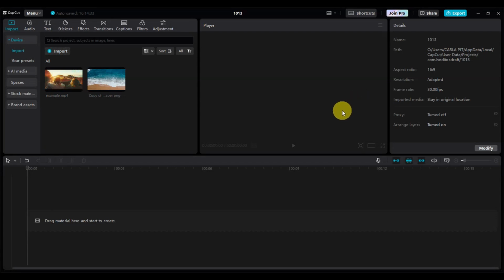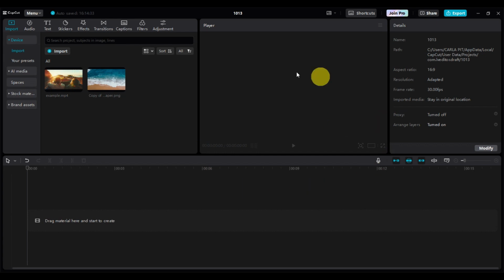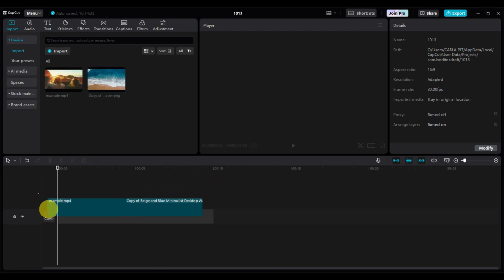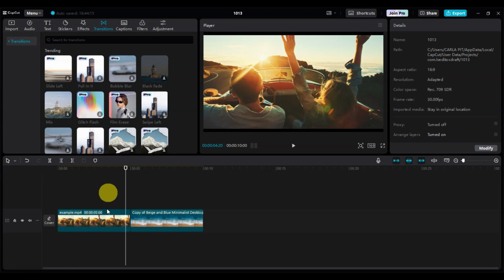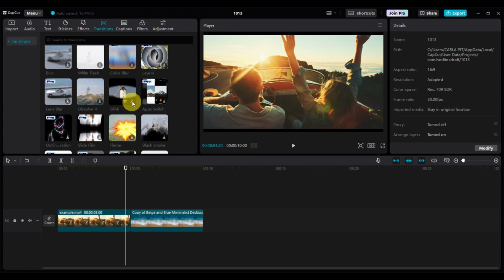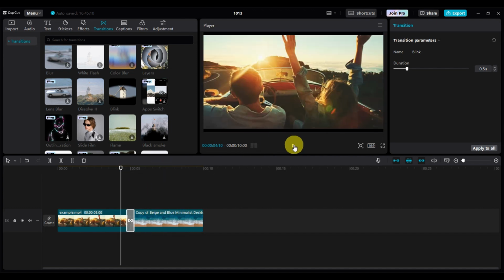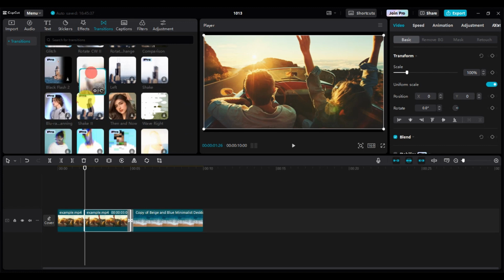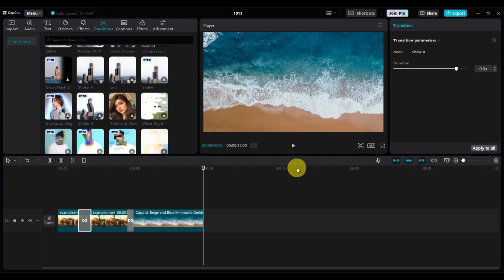How To Add Transitions in CapCut | Using Transitions to Create Engaging Videos | CapCut Tutorial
Learn how to add transitions in CapCut with this easy step-by-step tutorial!

Transitions are a great way to make your video flow seamlessly from one clip to another, and in this guide, we’ll show you how to apply different transition effects to create more engaging and dynamic videos.

Whether you're editing for social media content, vlogs, or music videos, mastering transitions can significantly improve the visual appeal of your project. This tutorial will walk you through the entire process of adding transitions between clips, giving your video a smooth, professional feel.